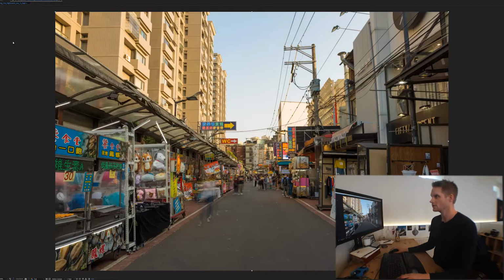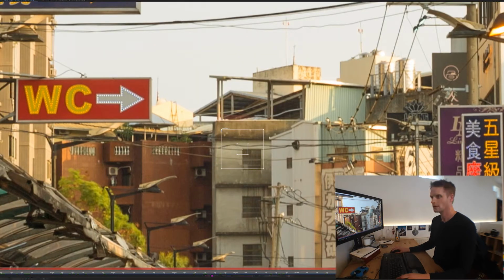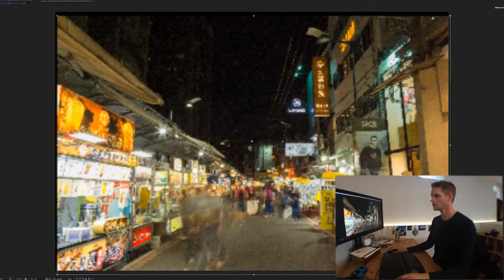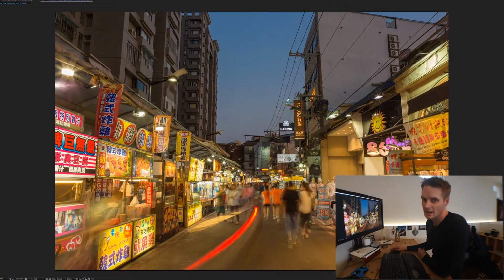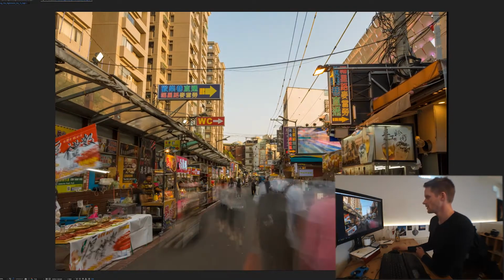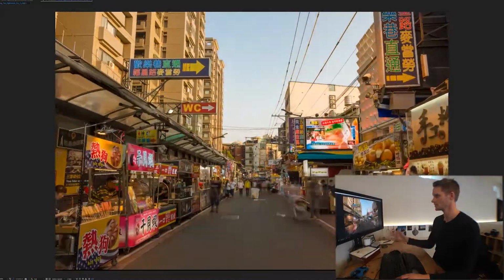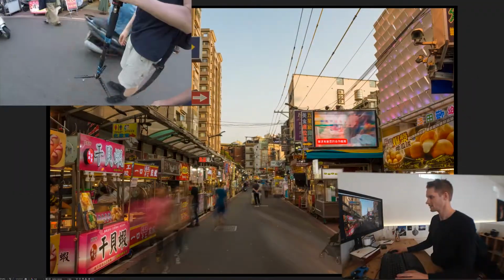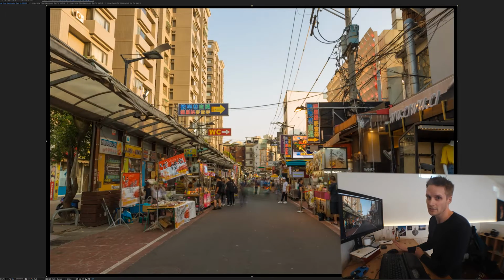Jonas edits Taiwan hyperlapse - Workflow VLOG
Thank you for following our journey creating timelapse & hyperlapse of Taiwan!
In this episode, Jonas is working on his Taiwan Hyperlapse footage of Feng Chia Night Market from his office space in Aarhus, Denmark.
This is a vlog series documenting our creation process of our film 'A Taste of Taiwan II'

OUR PARTNERS
Taiwan Tourism / 台灣觀光粉絲團 | 台灣觀光局
EVA Airways Corp. / 長榮航空
amba Taipei Songshan / 台北松山意舍酒店
amba Taipei Ximending / 台北西門町意舍酒店
Brio Hotel Kaohsiung / 高雄比歐緻居
Hotel Indigo Kaohsiung Central Park
The Carlton Taichung / 卡爾登飯店台中館
ADATA
MSI Gaming
Synology
Seagate
XPG Global | XPG- TW

2x Canon 5D Mark III's
1x Canon 60D
1x Canon 7D
Canon 17-40 f/4L
Canon 24-105 f/4L
Canon 24 f/1.4L II
Canon 10-22
2x Sigma 50mm ART
SYRP Magic Carpet Carbon Slider
2x SYRP Genie Mini's
Manfrotto Tripods
ND32, ND64, ND1000